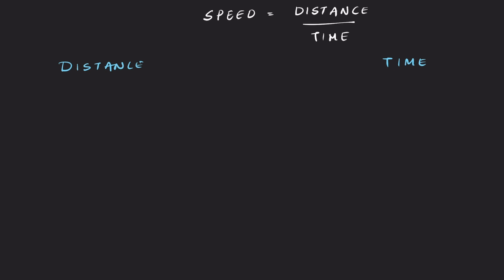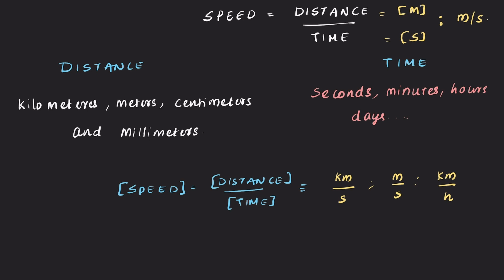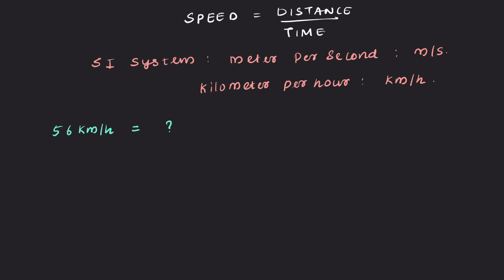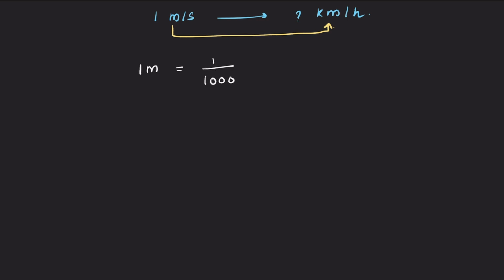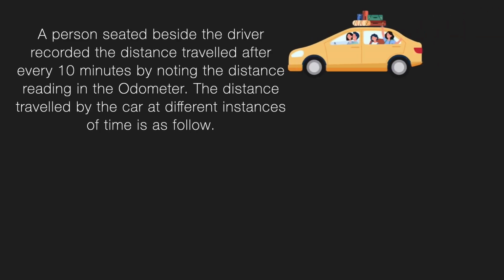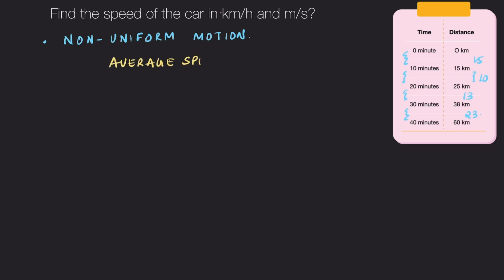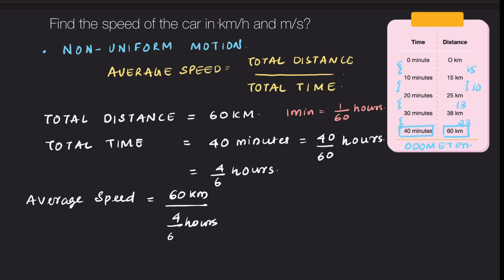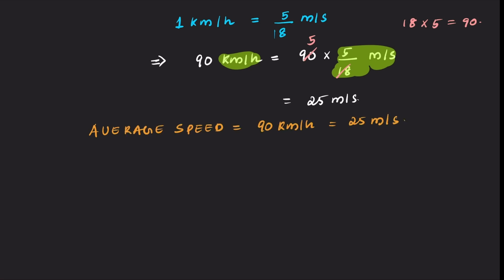Units of Speed